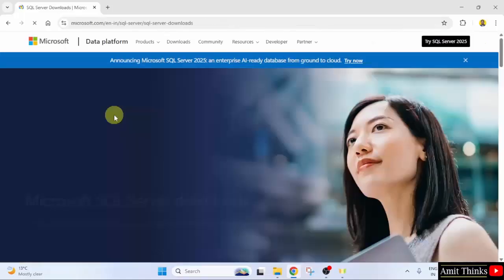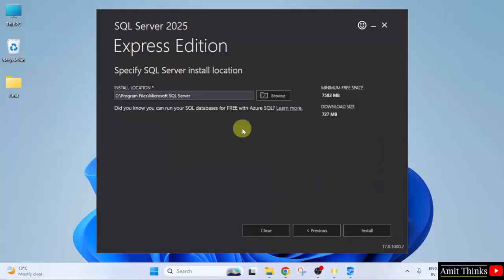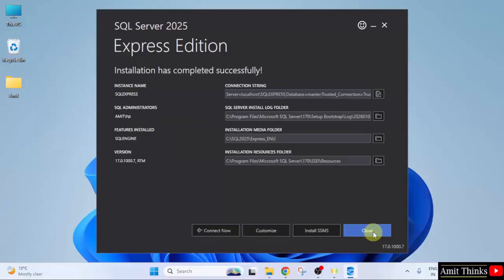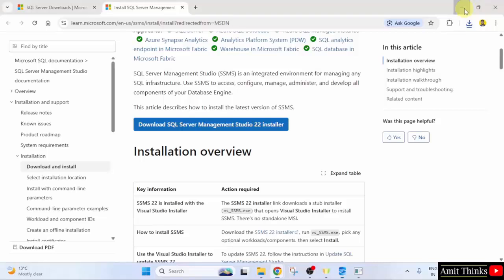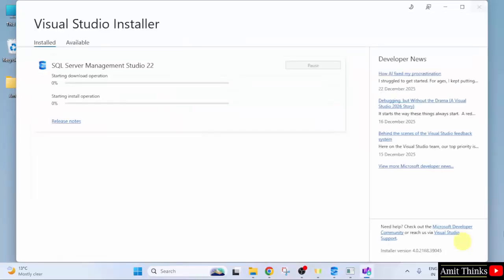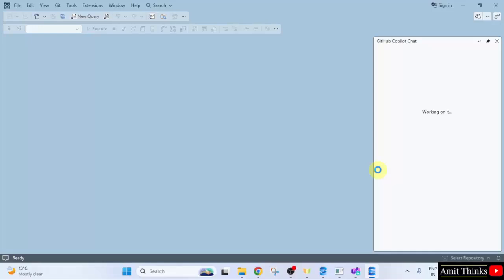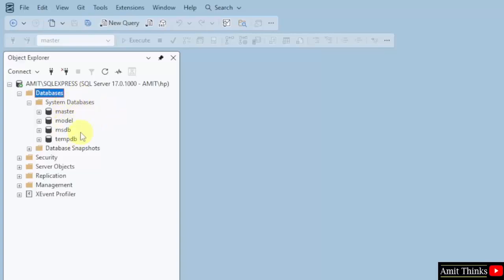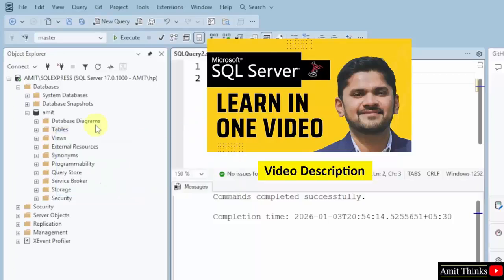How to install SQL Server Express on Windows 11 | Updated 2026 | Amit Thinks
Learn how to install Microsoft SQL Server Express on Windows 11. With that, we will also install SQL Server Management Studio.